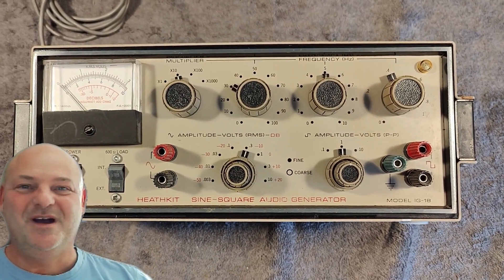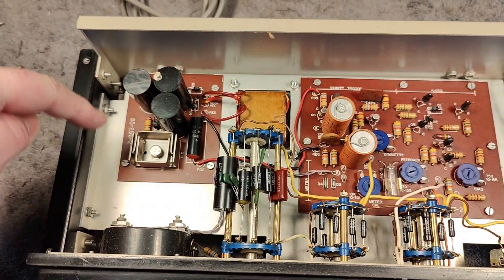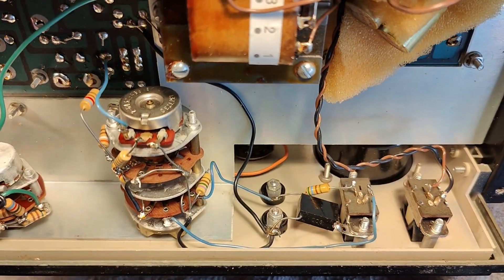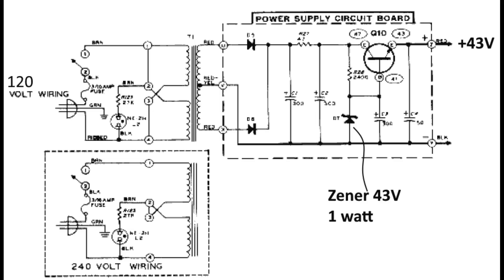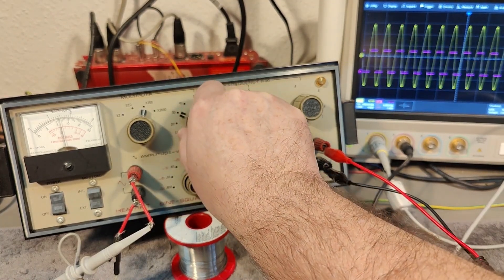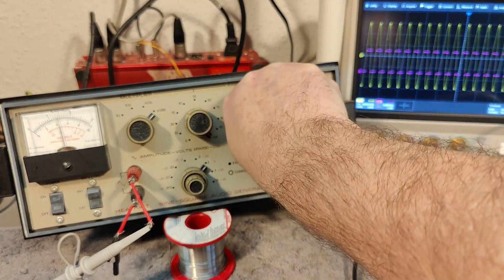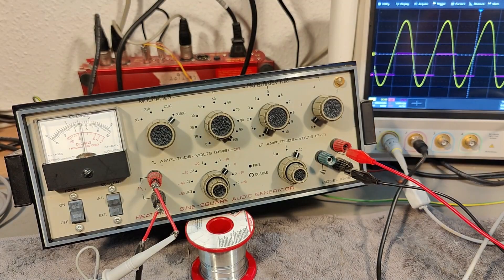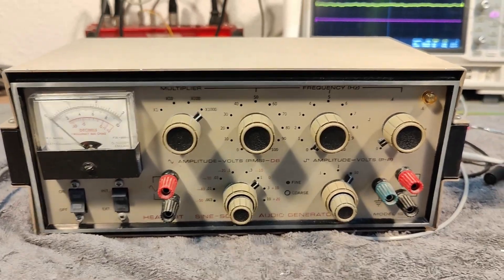Heathkit IG-18 Sine Square audio generator 100kHz 1969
Heathkit Audio oscillator from about 1969 with 3 compleetly open capacitors in the powersupply, really funny repair job done to it, now it is all fixed right,
also very impressive how accurate it is, 1Hz to 100kHz,
I also found the missing side handle part from my stock amazing.